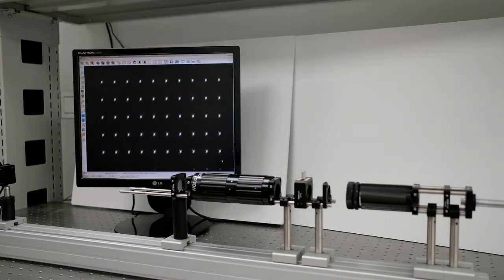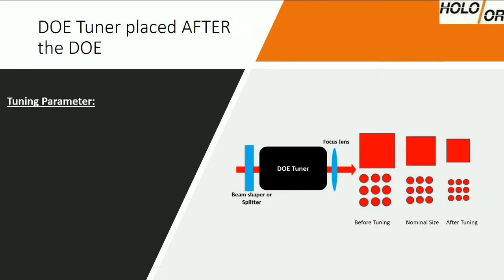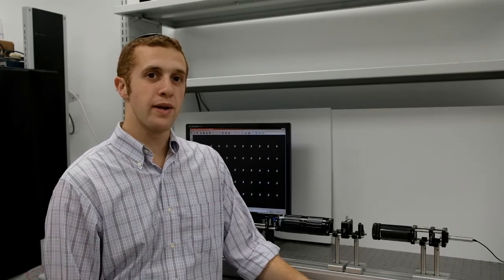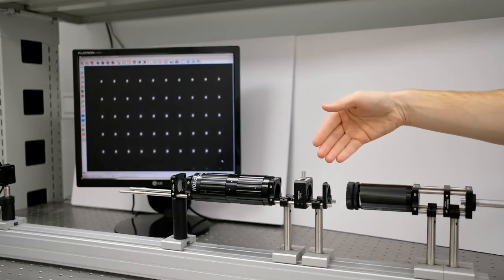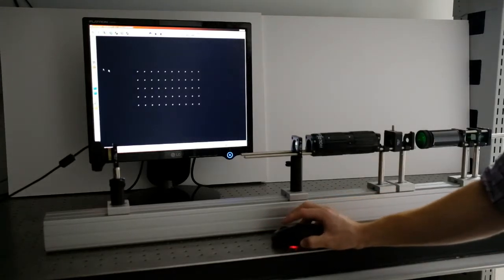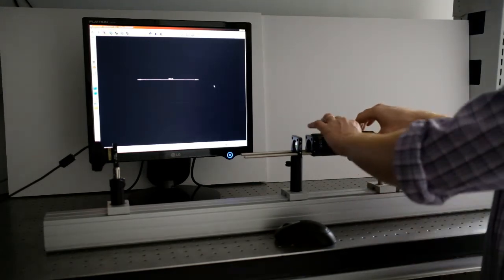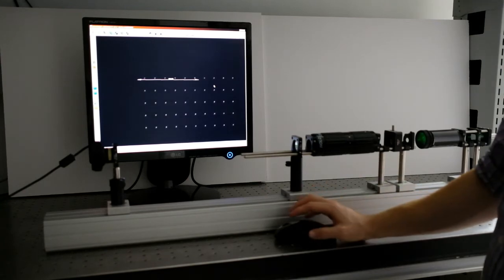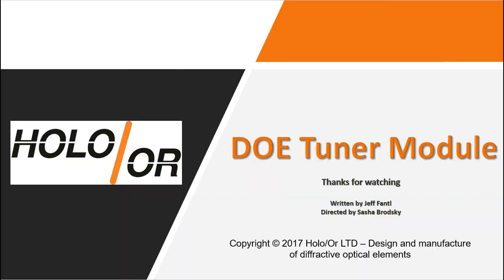Holo/Or's DOE Tuner module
To answer the demand for fine-tuning abilities of various output parameters when using a DOE, such as: shape/spot size, separation/divergence angle, etc., HOLO/OR designed a variable beam tuner, optimized for use with Top-Hat beam shaper, Homogenizer, MultiSpot, and other DOE products. Another application is the fine-tuning of incident beam size before the DOE for Top-Hat application, where precision of the incident beam size is important.

In this video, Holo/Or's application engineer @Jeff Fantle, demonstrates the use of the DOE tuner